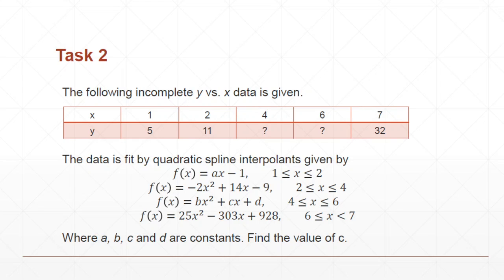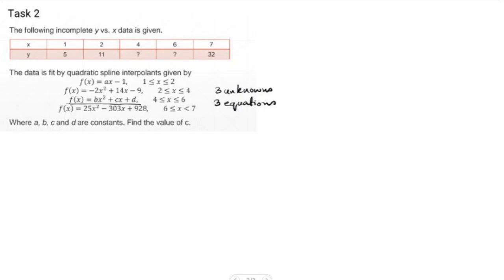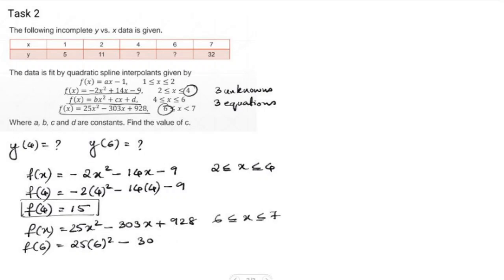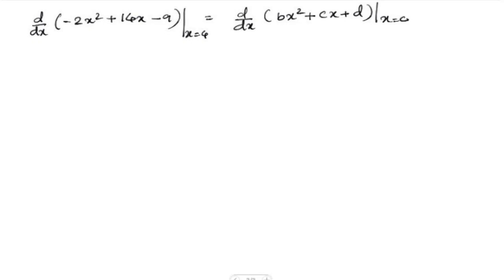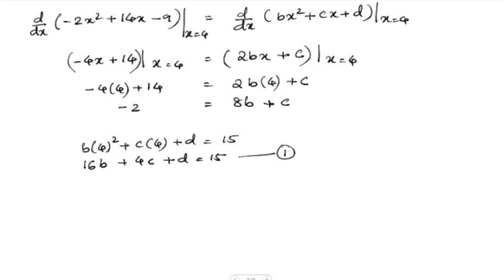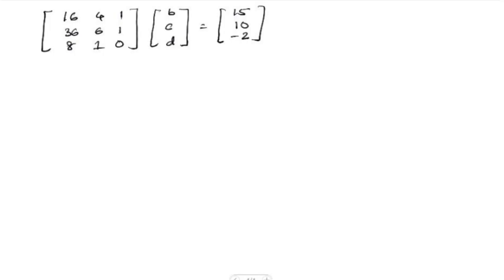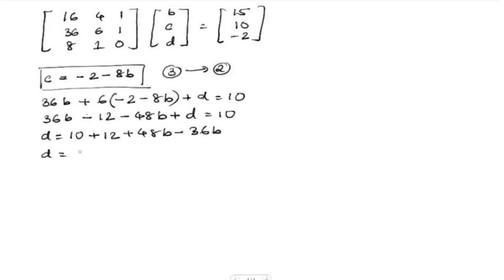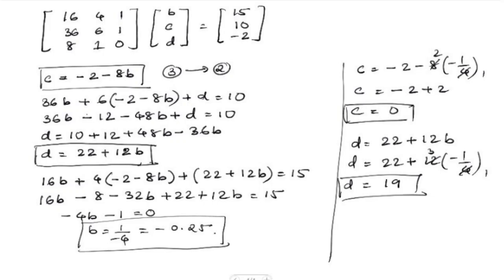Quadratic Spline Interpolation | Numerical Mathematics